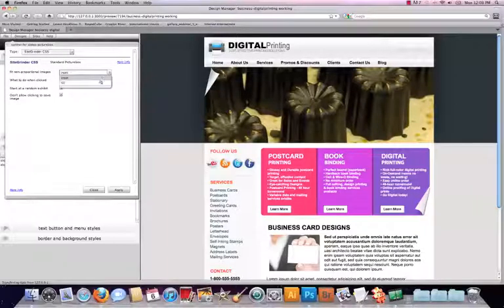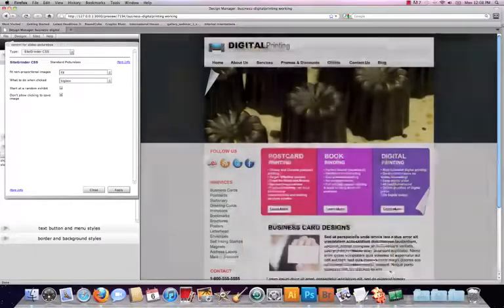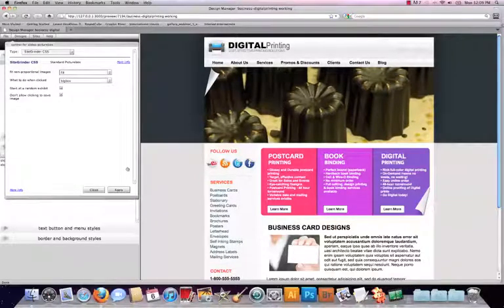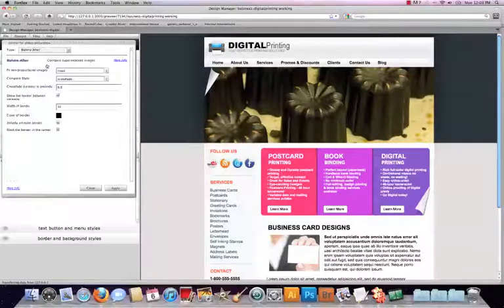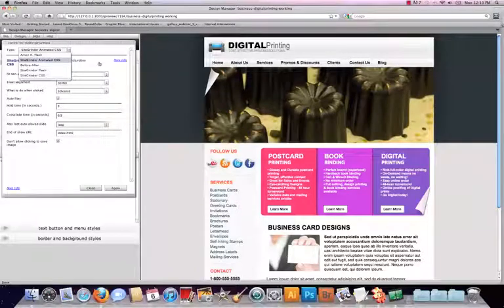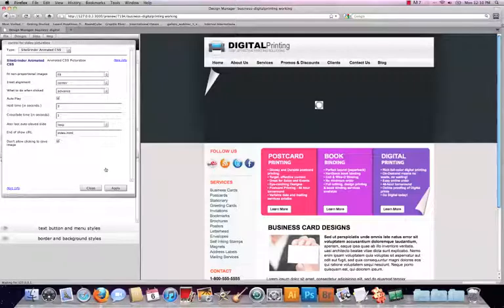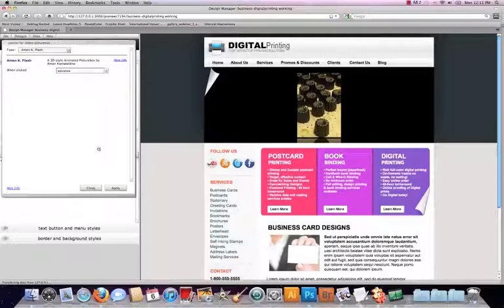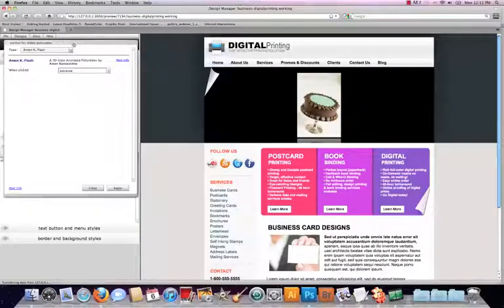SiteGrinder's Gallery Options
- Follow Justin as he tears apart the web's hottest web design software!  No fluff... no filler... just pure SiteGrinder goodness!